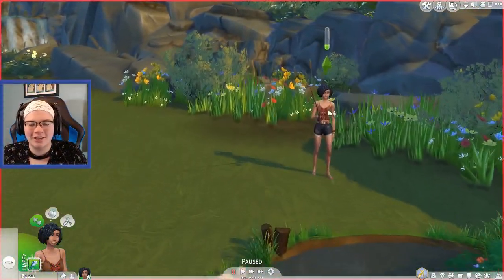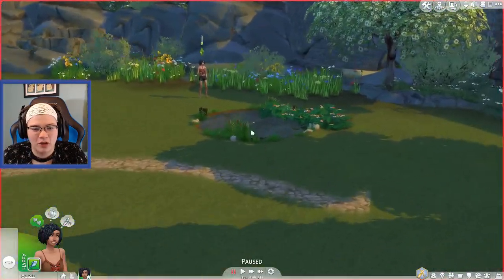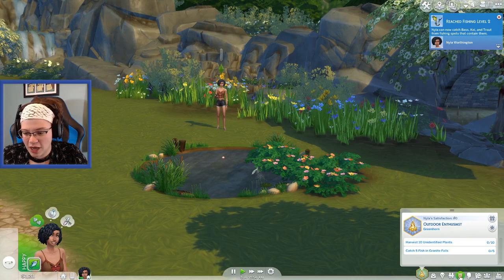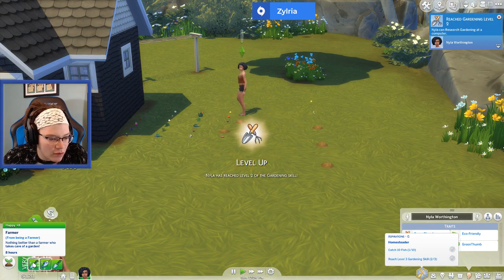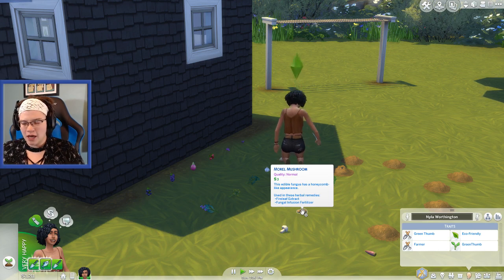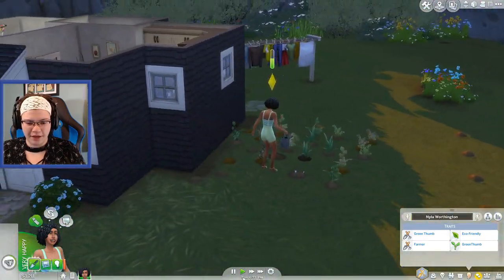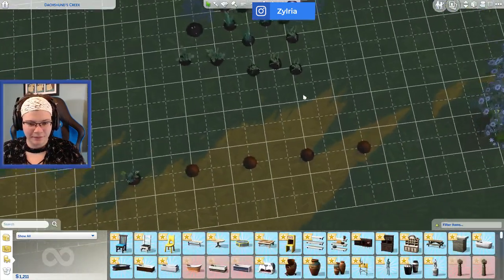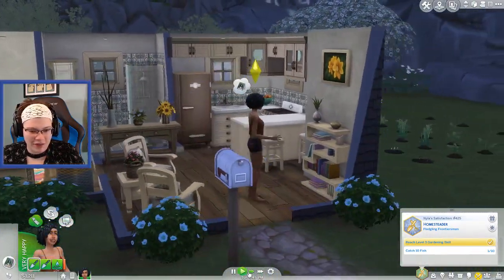FARMING MOD REVIEWS 🥦🥕 | The Sims 4 Farm Life | CC Harvestables & Homesteader Aspiration!!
Let's take a look at all of the AWESOME CC and mods that can enhance our farm life experiences! A HUGE thank you to all of the modders and CC creators out there enhancing my game!! ♥

♥ CC and Mod List ♥

I am LIVE on Twitch 3 times per week: Wed & Fri @ 7:30 pm MDT and Sat @ 8:00 am MDT

♥ Blizzard: Zylria#1101
♥ Steam: Zylria
♥ Origin: Zylria

Intros to my videos were made by crazyediting
- Awesome to work with! Extremely fast and exactly what I wanted.

Any questions that you cannot find an answer to here please leave me a comment on one of my videos or drop me an email.

Love ya to pieces!
Zylria